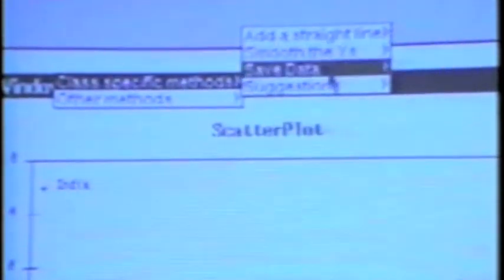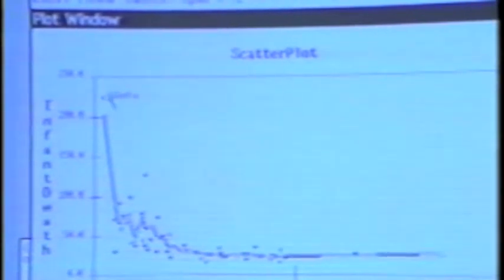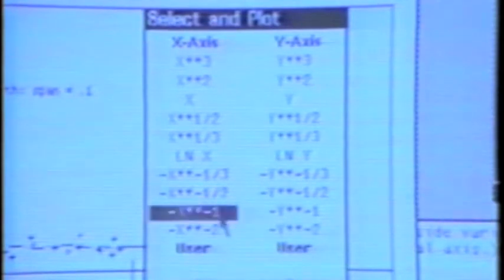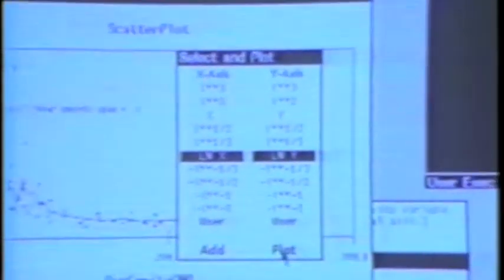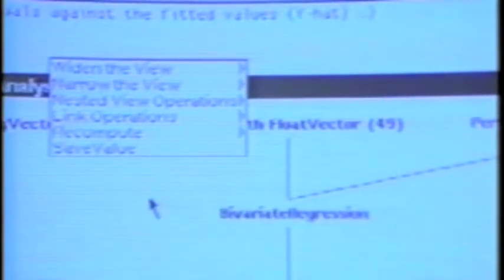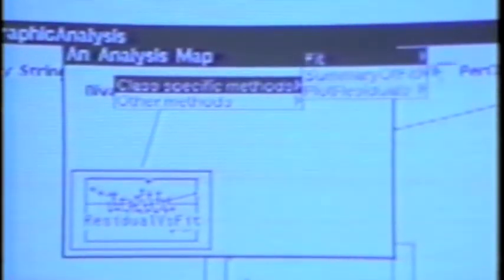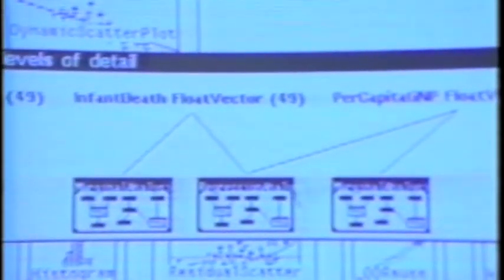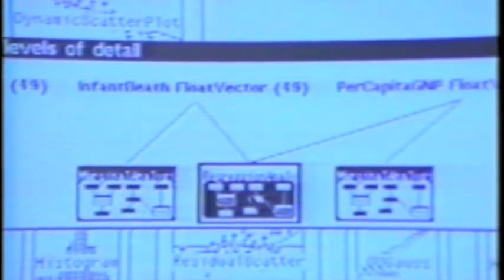Data Analysis Networks in DINDE (1986) -- Part 2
Second of two parts.
R. Wayne Oldford and Stephen C. Peters,
Center for Computational Research in Economics and Management Science,

(Yes, we know DINDE is French for turkey.  That's why we chose it; to contrast with the usual hyperbolic names people use for software systems.  It also stands for DINDE Is Not DART Exactly,  DART being the acronym Data Analysis Research Tool from David Donoho's thesis.)

Abstract

A high resolution bit-mapped display, together with a pointing
device like a mouse, allows interaction with elements in the display.  In
this paper, we explore how a statistical analysis can be visually
represented to take advantage of this technology.

We model a statistical analysis as a collection of acyclic directed
networks, where every node represents either a step or an artifact of
the analysis.  Each node is implemented as an object (in the sense of
object-oriented programming) that is statistically meaningful and the
visual interface provides a means of interacting with each node (e.g. by
pointing at the node and clicking the mouse, a menu will appear that
indicates the actions that are usually taken from that step).

Between these nodes there exist three kinds of links: analysis links
that show the logical flow of the analysis, causal links that show the
causal connections between different nodes, and data flow links that
monitor where different data has been used throughout the analysis.

The implementation of this model is described in detail and
illustrated by means of an example.

Related paper:
"DINDE: Towards more sophisticates software environments for Statistics"  SIAM Journal on Scientific and Statistical Computing.